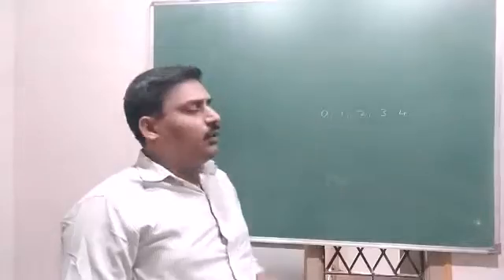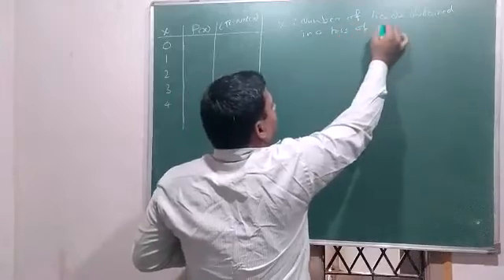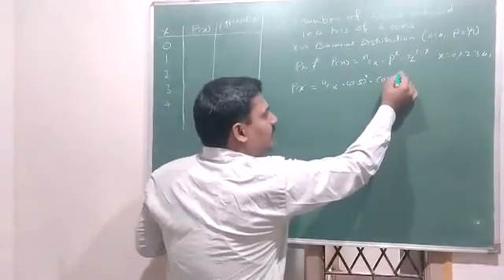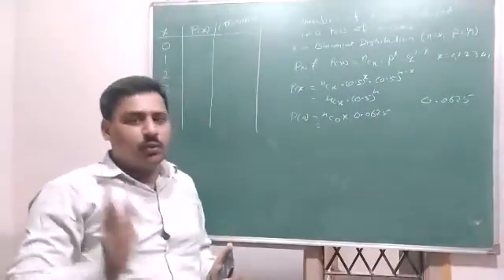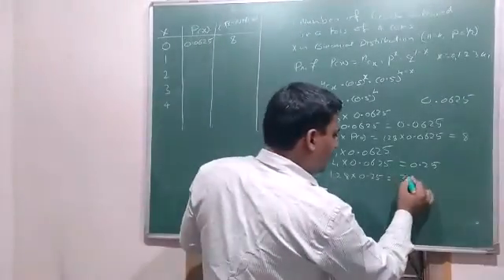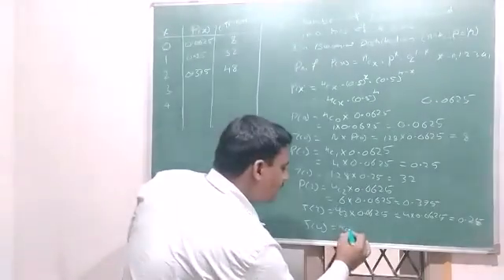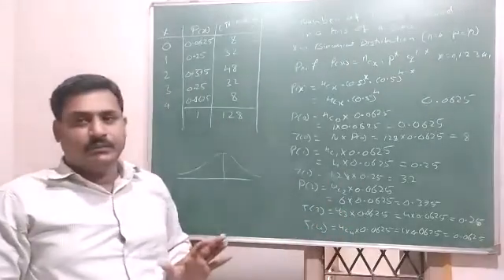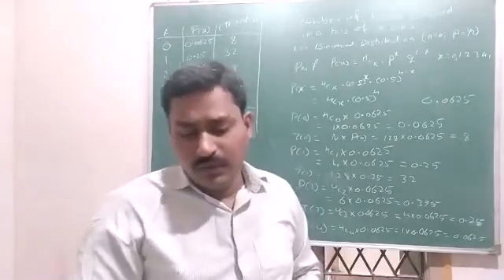II PU Statistics. Theoretical Distribution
Fitting Theoretical Frequencies for Binomial Distribution